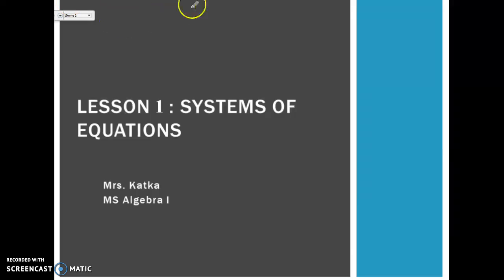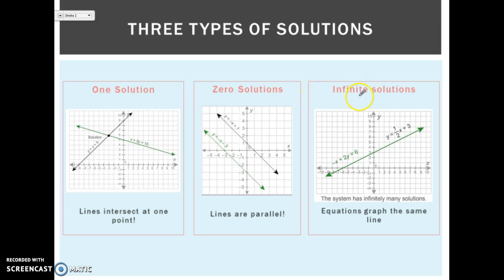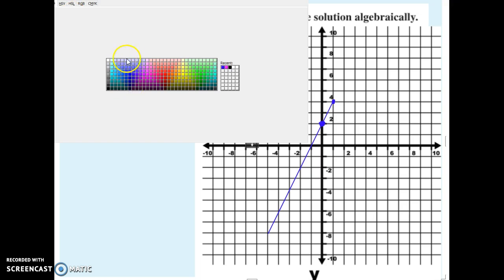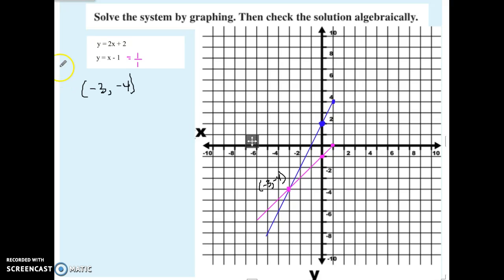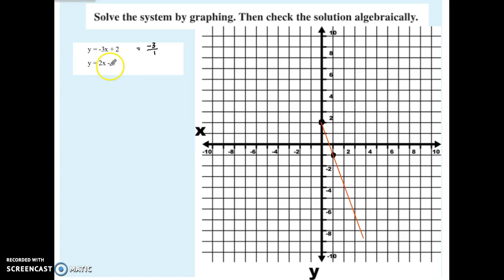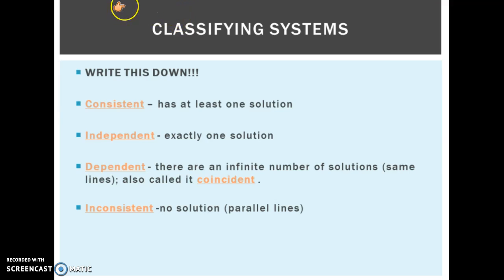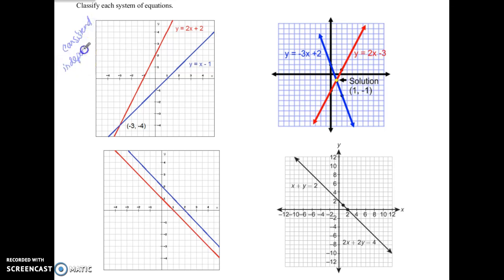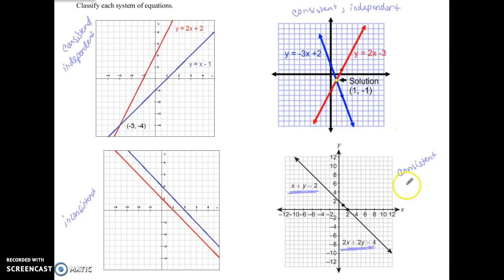Systems of Equations